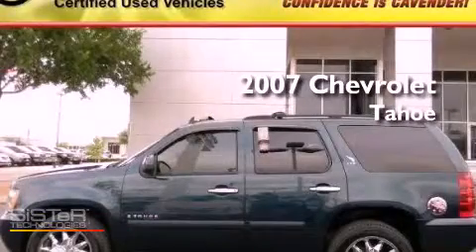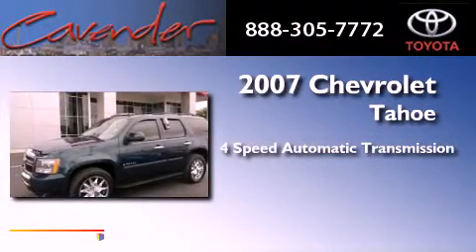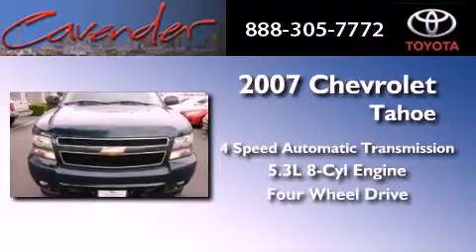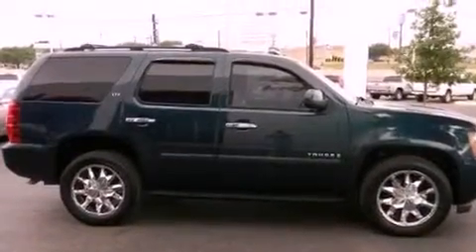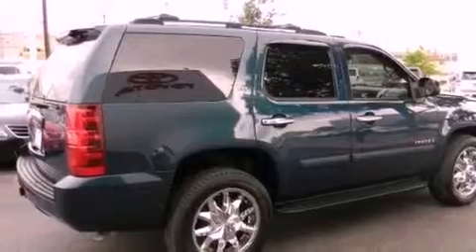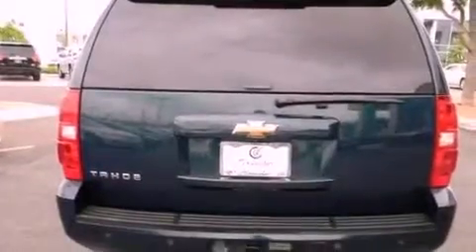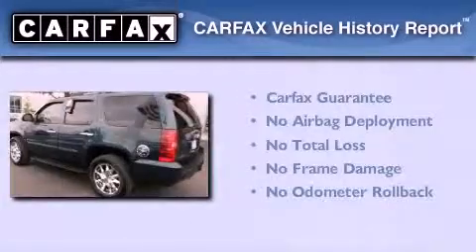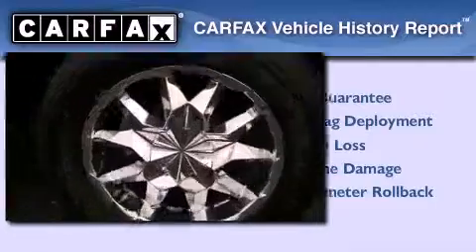2007 Chevrolet Tahoe San Antonio Texas 78238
Year : 2007
 Make : Chevrolet
 Model : Tahoe
 Engine : Gas/Ethanol V8 5.3L/323
 Trans . : Automatic
 Exterior : Blue
 Miles : 73,172
 Interior : Gray
 Stock : 22206A

 5730 N.W. Loop 410

 Pre-Owned 2007 Chevrolet Tahoe San Antonio Texas